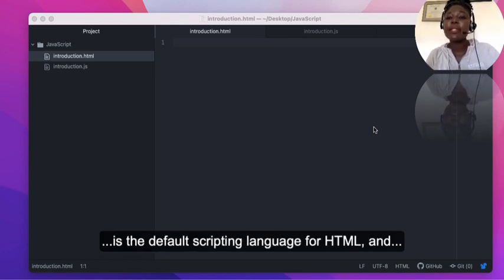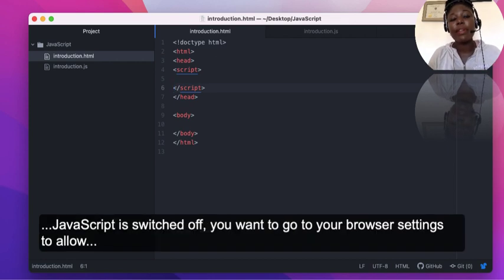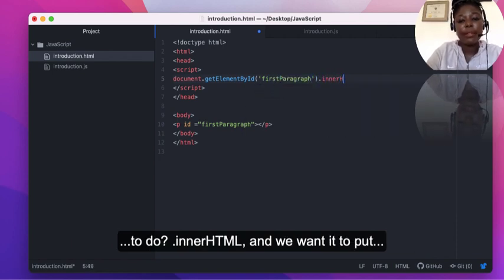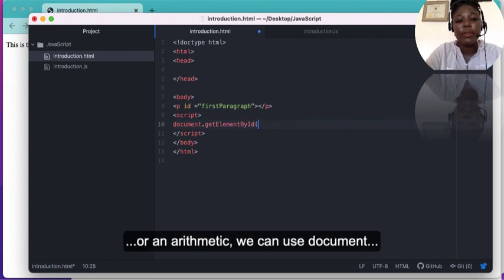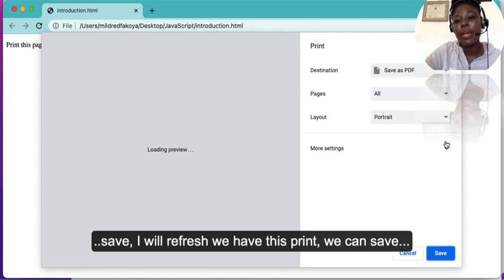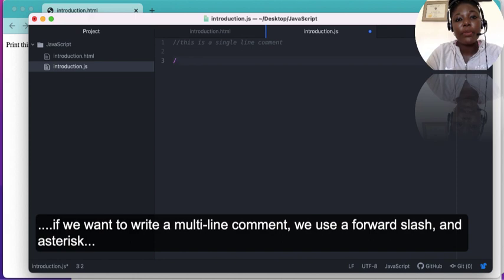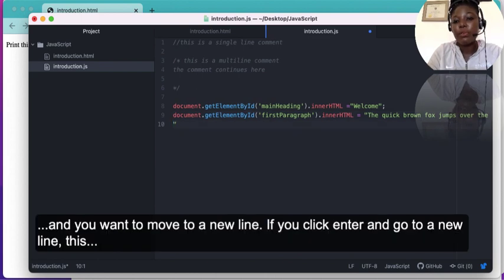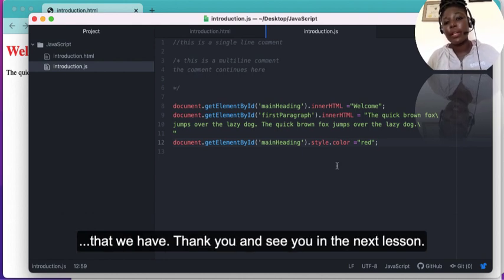Week 15:Lesson 1 -Introduction to JavaScript